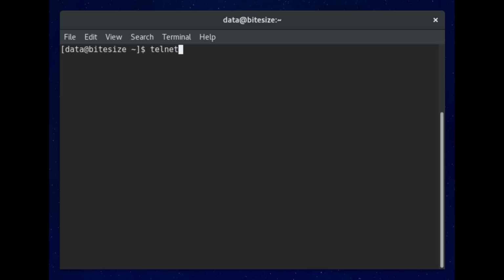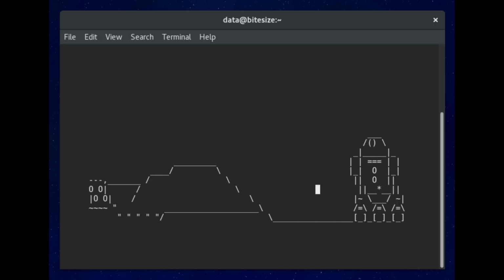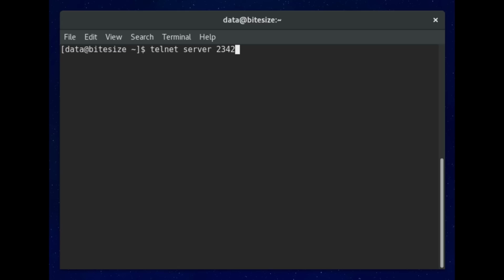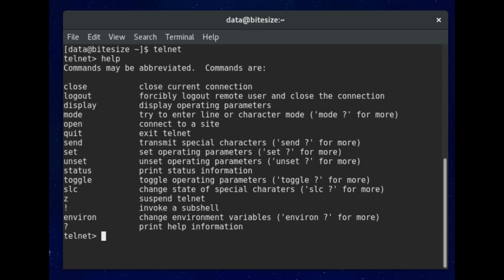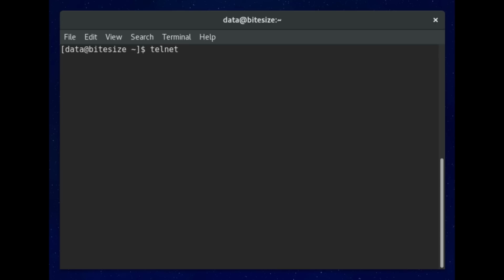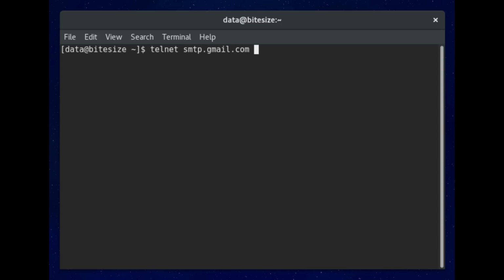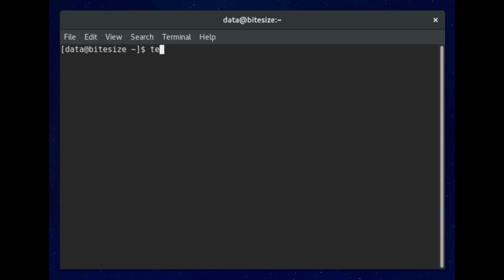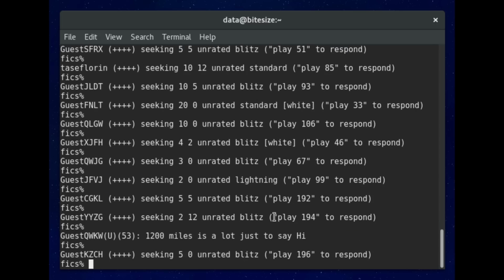telnet Tips and Tricks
A tips and tricks video on how to use telnet to access ports for troubleshooting, play cheese or watch Star Wars.

Please let me know how you like Beefy Miracle.

Watch Star Wars: telnet towel.blinkenlights.nl